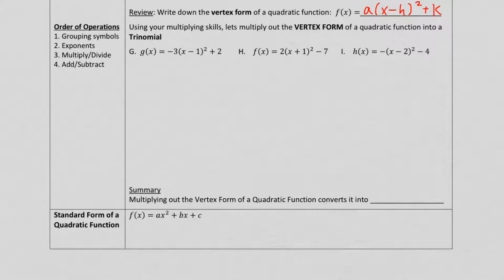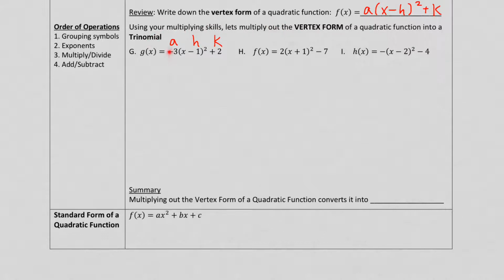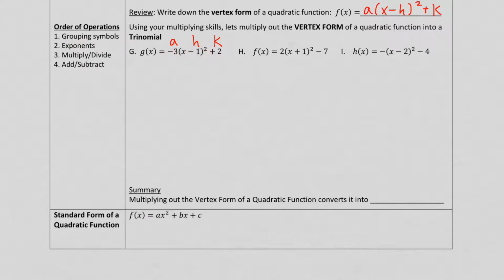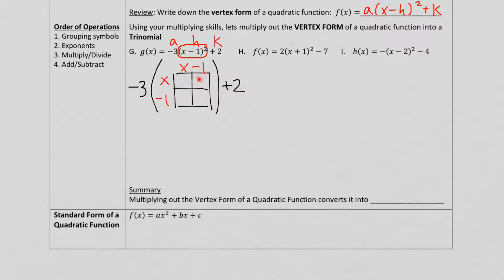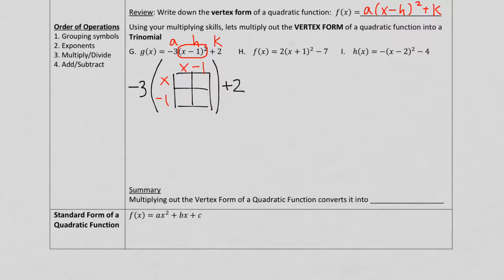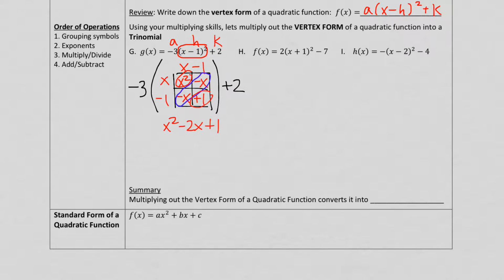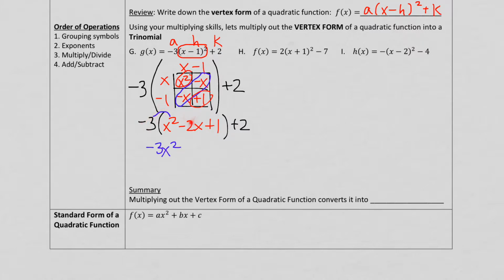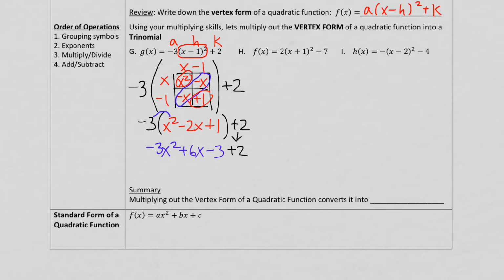22 (Part 2) - Int 2 - Notes (Convert Vertex to Standard form)